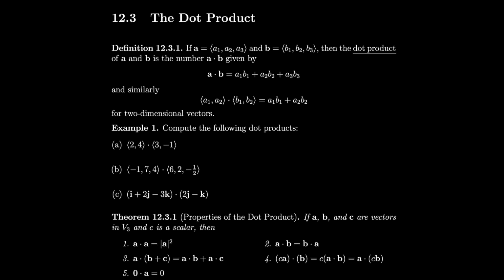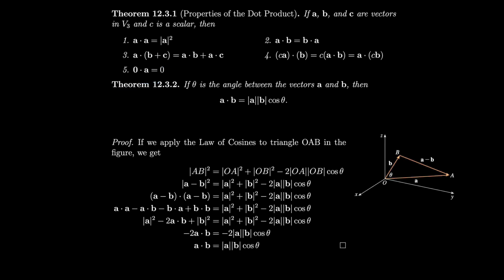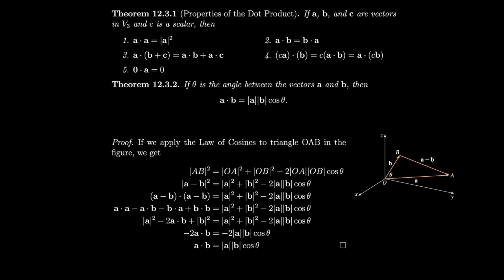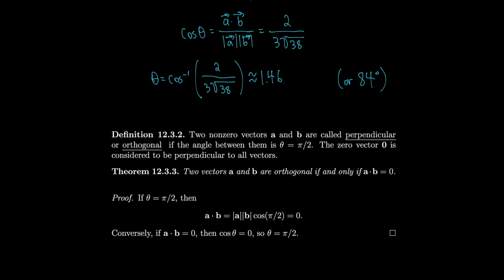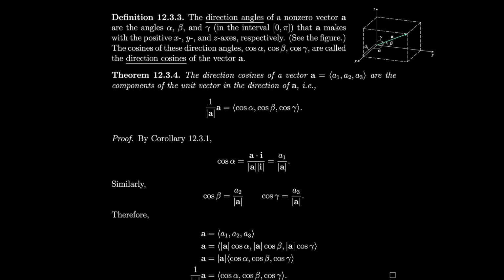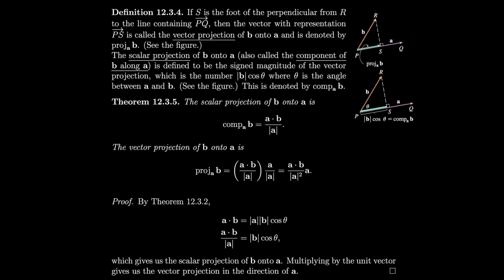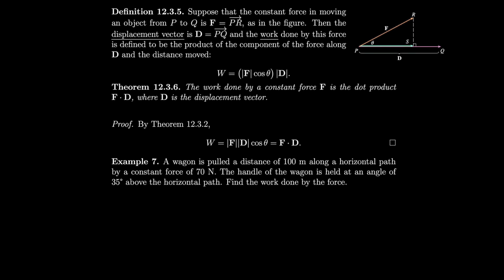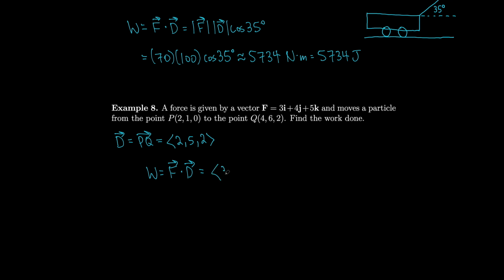Calculus 12.3 The Dot Product